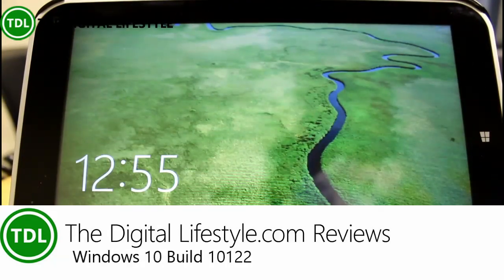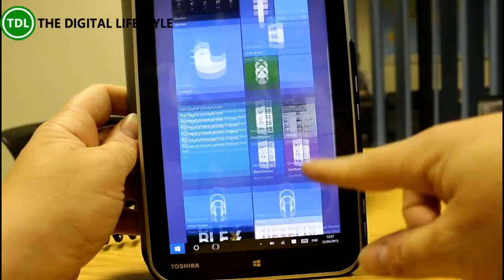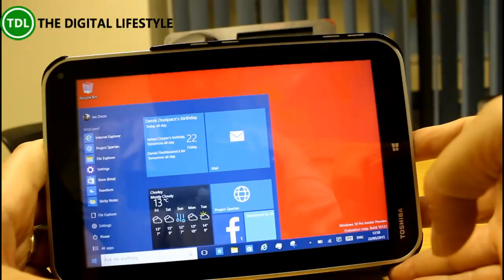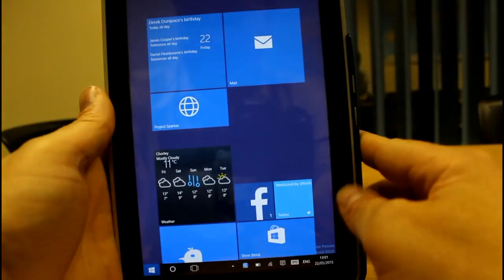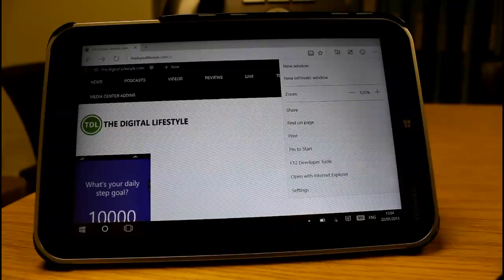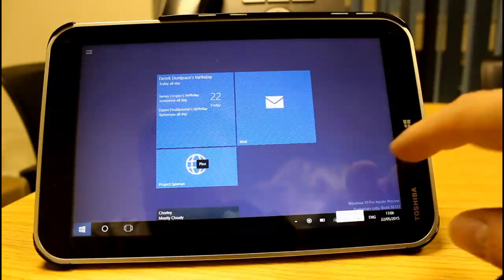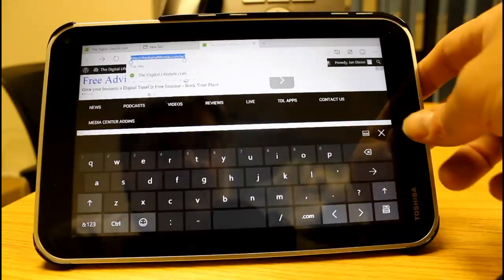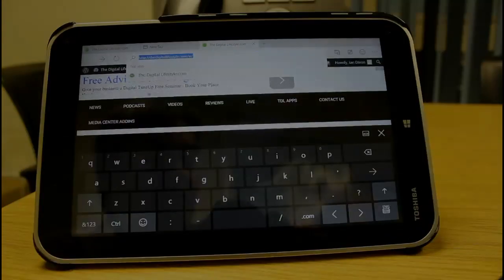A quick look at Windows 10 Build 10122 on a small tablet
This week Microsoft released a new build of Windows 10 for Windows Insiders. Build 10122 once again seem a good step forward by the Windows team with more polished released than the previous versions. In this video I take a look the improvements to the UI, I take a look at the new start menu and how it looks on a tablet as well as the standard desktop mode. I also take a look at Microsoft Edge browser (Project Spartan) and some of the fixed applied to the OS.

Overall I have found this build to be much better than the previous release, although I am still having explorer crashing issues.